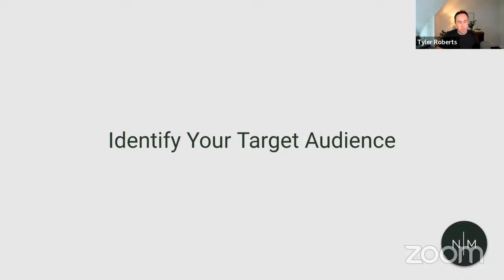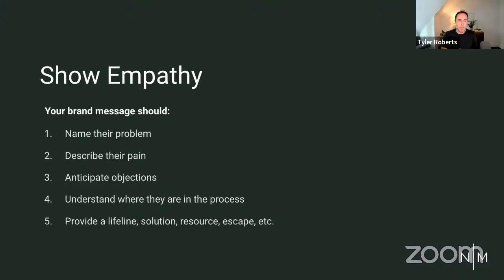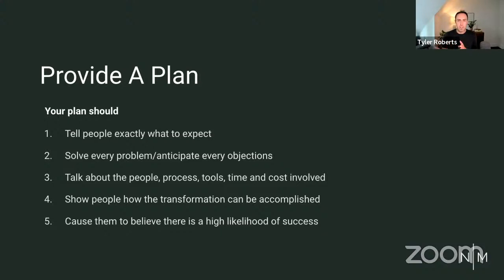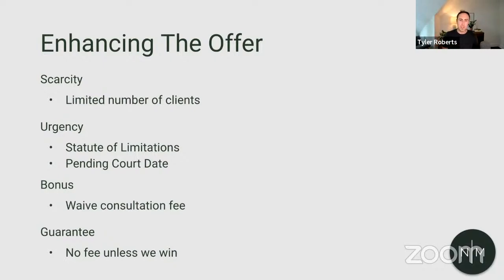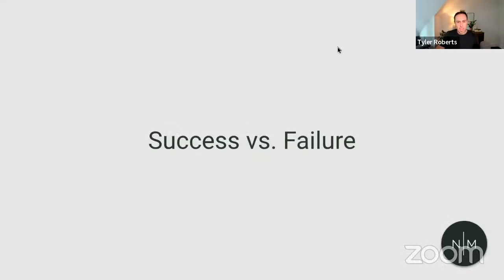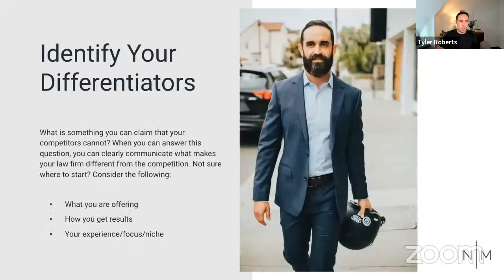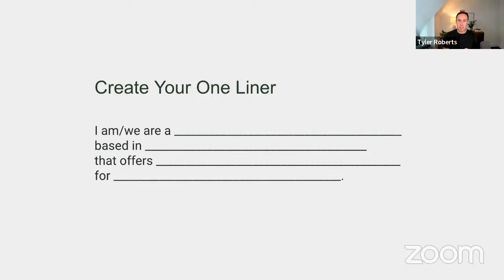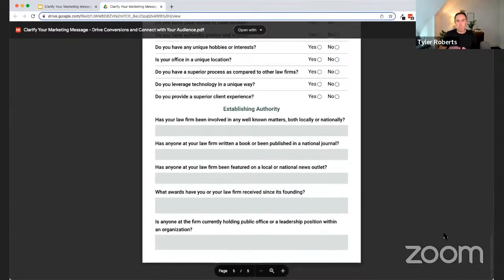Clarify Your Marketing Message: Drive Conversions and Connect with Your Audience